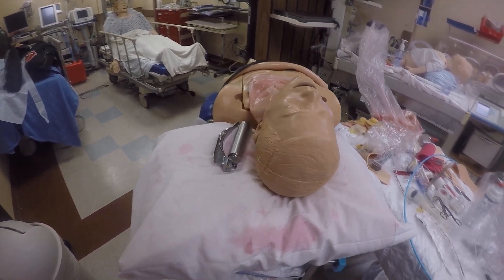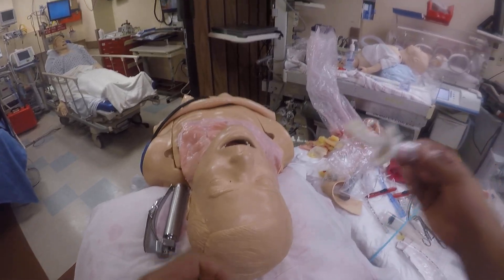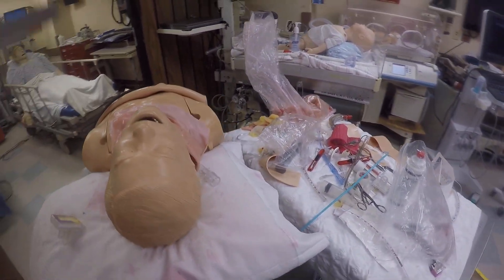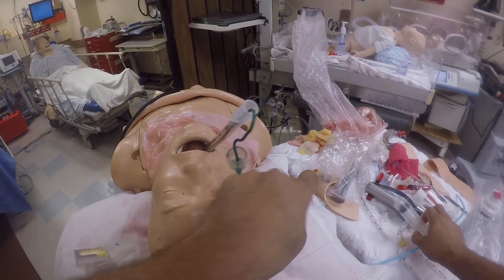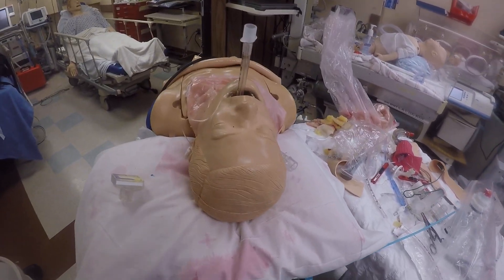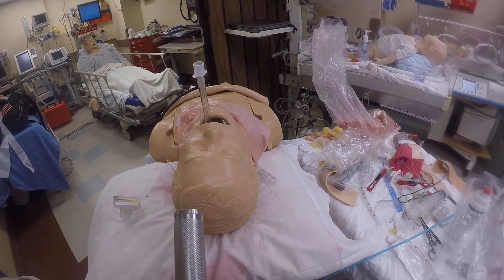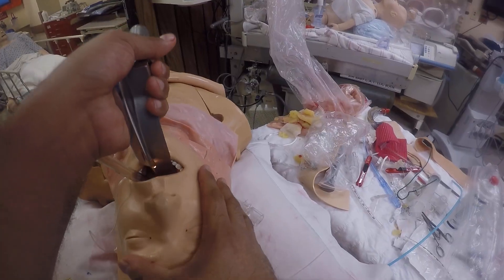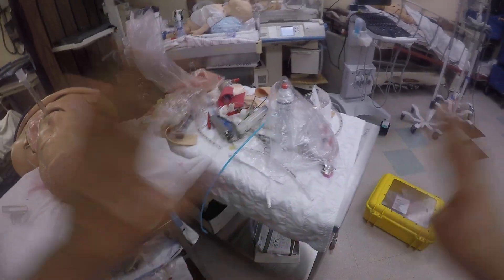Best way to confirm Endotracheal intubation. Stop being Lazy.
If the way to intubate is through direct laryngoscopy then confirm with the same method. Sweep the endotracheal tube in the mouth to the left side of the mouth and insert the blade and follow the path of the endotracheal tube. Faster than yelling or searching for an endotracheal tube or looking for misting from the side of the tube or chest rise. Best way to confirm correct placement or esophageal intubation. Stop the laziness people. Stop it. No attending should be asking is the tube in. I just go confirm it myself.